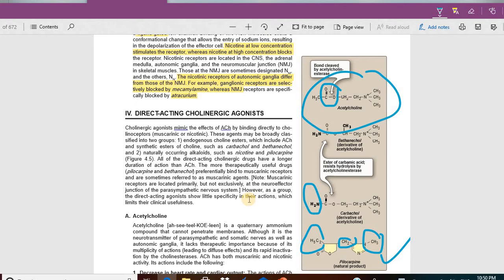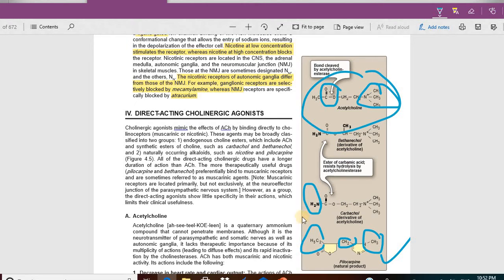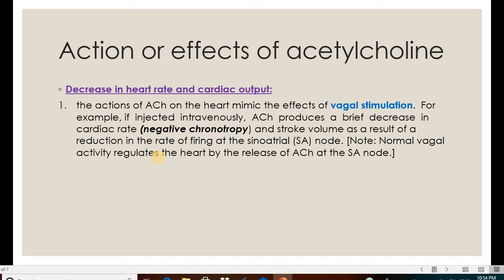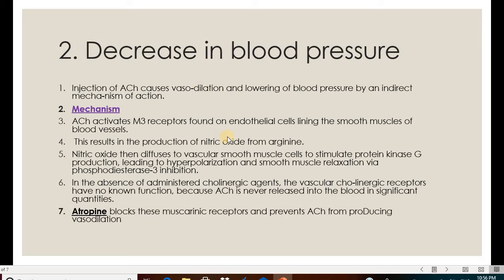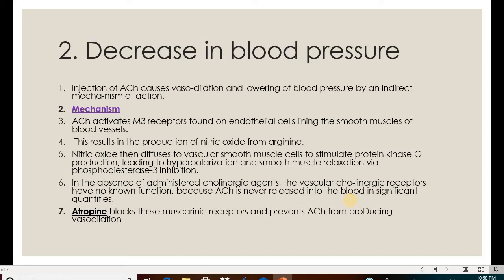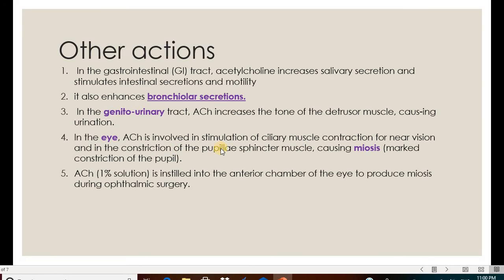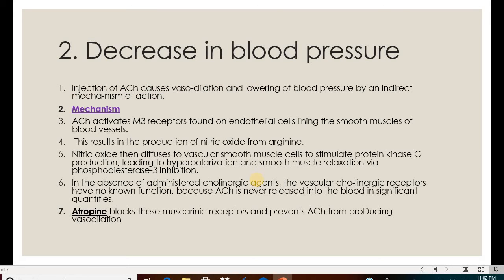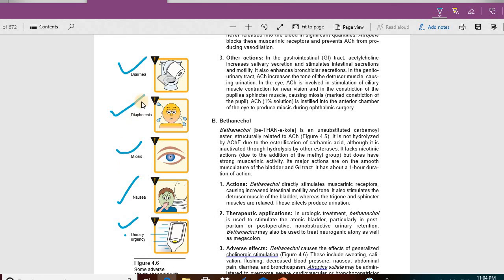Direct acting cholinergics / Acetylcholine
introduction of direct acting cholinergics

classification and structure

acetylcholine in detail & its effects

decrease in heart rate & cardiac output

decrease in blood pressure

meiosis ( constriction of pupil)

increase salivary secretion
increase bronchiolar secretion
adverse effects include
SLUDGE,
salivation, lacrimation, urination, diarrhoea, gastric cramps, emesis